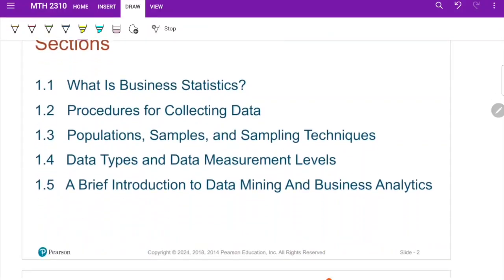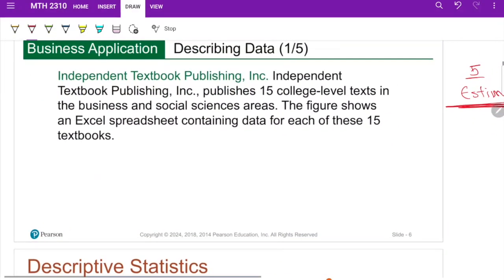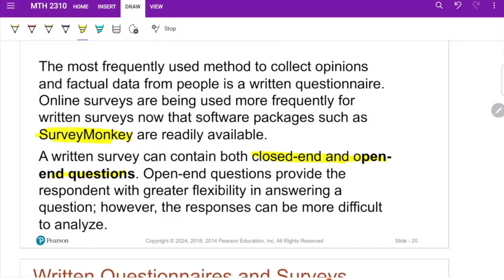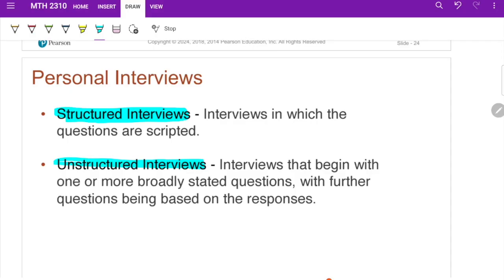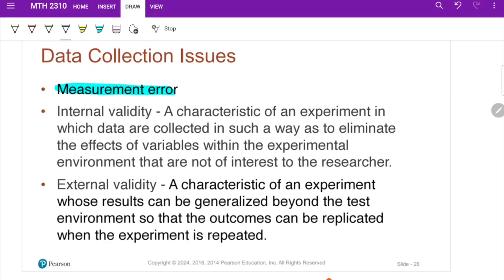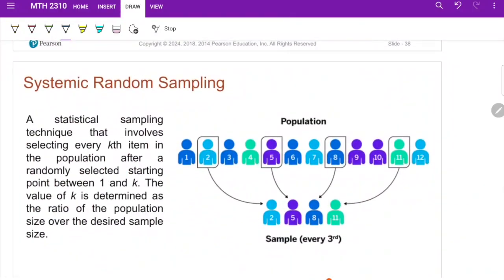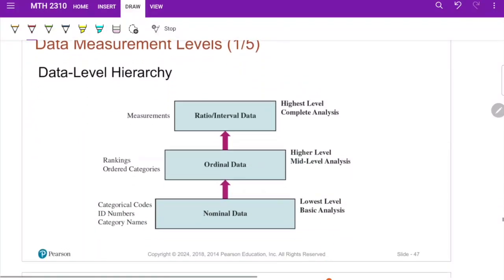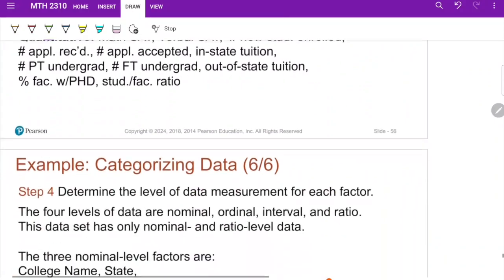Chapter 1 The Where, Why, and How of Data Collection